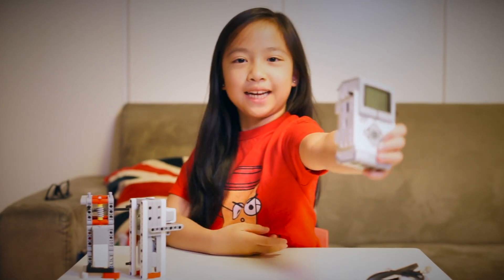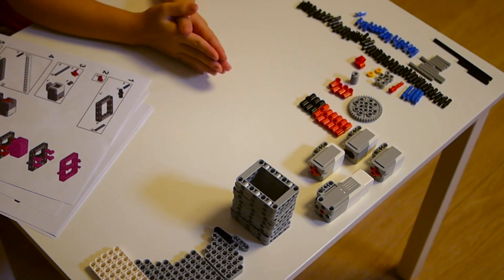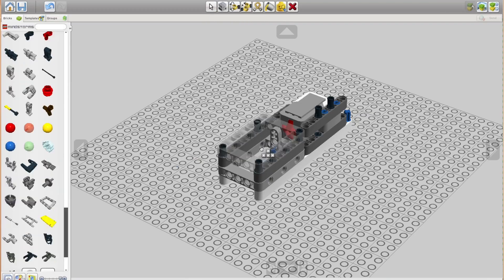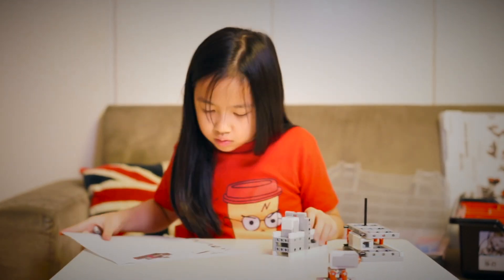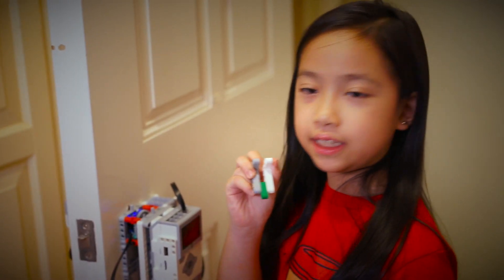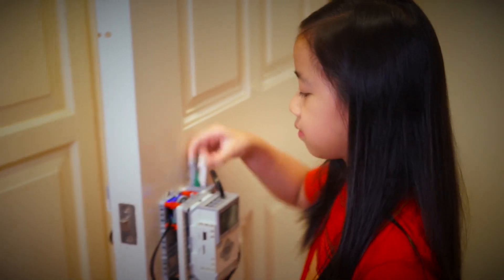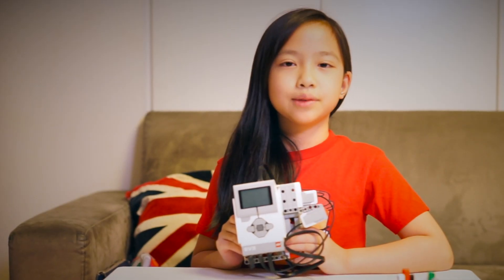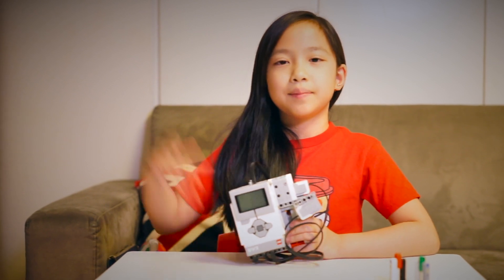HOW TO MAKE - A LEGO Mindstorms Door Lock by 8yr old Maker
I designed an electronic door lock all made from LEGO and controlled by a Mindstorms EV3 block.

It's my first attempt, so it is a really simple design.

On the outside of the door, you can unlock by inserting the right key into the scanner. The right key it opens, the wrong key and an error alert sounds.

From inside the door, there is a simple touch sensor that will open the lock.

There are still lots of areas that I can improve on.  Better design and more complex programming.

I also have to figure out how to open the door if the batteries run out :)

For now this is my MK1 prototype. I'm already hard at work on MK2 and have a lot of ideas on what to do next.

LINKS